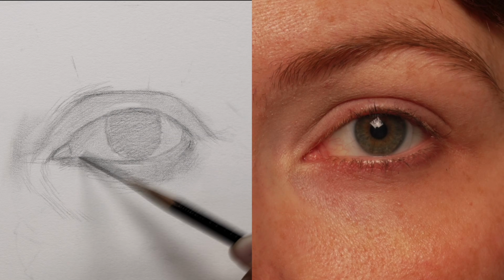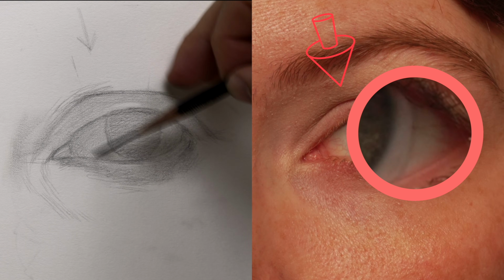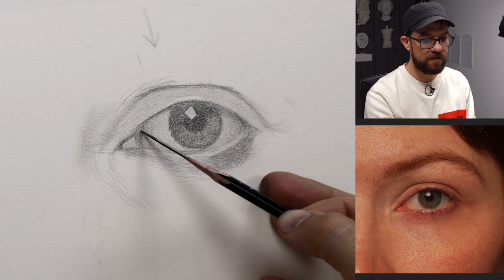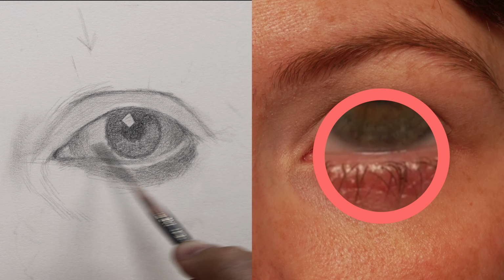How To Draw Eyes 👁️👁️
Description: In this video, I share tips and tricks for drawing eyes in portraits. I discuss the anatomy of the eye, including the upper and lower eyelids, the cornea, and the white of the eye. I explain how to depict the form and perspective of the eye, as well as the values and highlights. I also touch on the eyebrow, tear duct, and eyelashes. I emphasize the importance of understanding the roundness and depth of the eye socket to create a convincing illusion.

Chapters

00:00 Introduction and Accessing In-Depth Lessons
02:24 The Role of the Orbicularis Oculi Muscle
03:23 Adding Value and Highlights to the Eye
04:22 Understanding the Depth of the Eye
05:20 The Indentation and Fat Pads Below the Eye
06:20 The Lower Lid Skin Crease
06:49 Highlight Information in the Tear Duct
07:19 The Perspective of Eyelashes
08:18 Drawing Eyelashes and Eye Socket Form
09:43 Conclusion and Accessing More Lessons